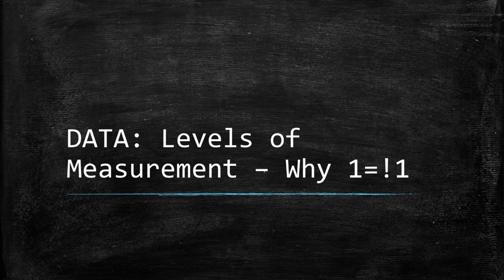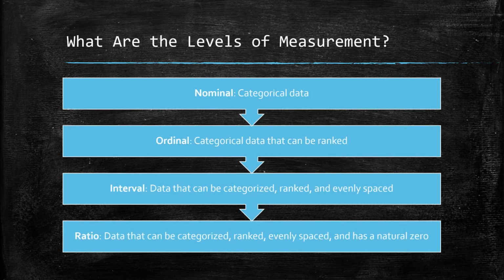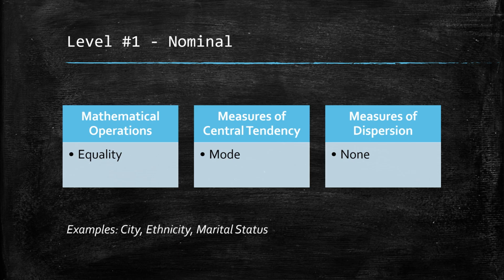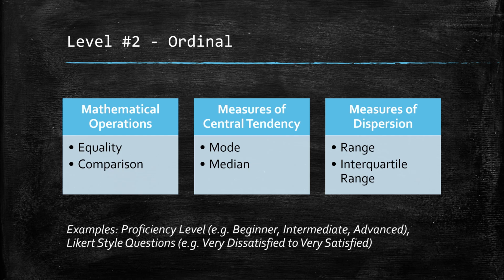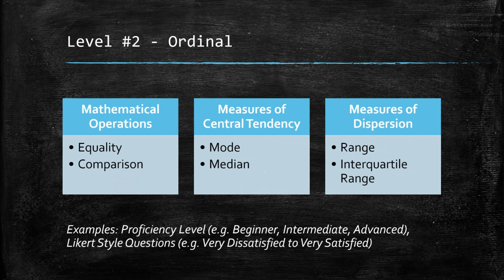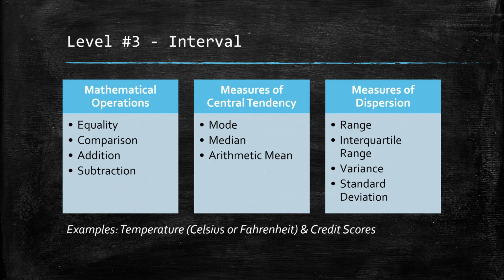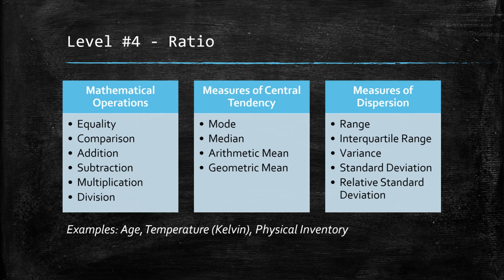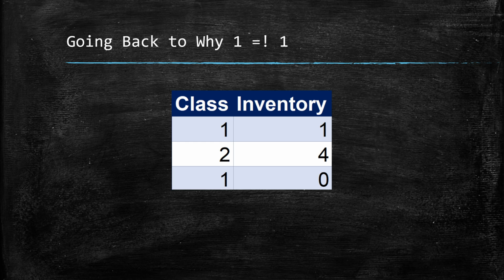Levels of Measurement: Why 1 =! 1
Today's topic is The Levels of Measurement: Why One Does Not Always Equal One

Not all numbers are created equal. In this video, we break down the four levels of measurement—nominal, ordinal, interval, and ratio—and why they matter in data analysis. Understanding the distinctions between these levels is crucial for making sense of data, ensuring valid comparisons, and applying the right mathematical operations.

✅ The Four Levels of Measurement: Learn the differences between nominal, ordinal, interval, and ratio data and how they build on each other.

✅ What You Can (and Can’t) Do with Data: Discover why some data supports addition and subtraction, while others allow multiplication and division.

✅ The Importance of a Natural Zero: Understand why a zero temperature in Celsius ≠ zero in Kelvin, and how this impacts your analysis.

✅ Encoding & Mathematical Operations: See how qualitative data (like survey responses) can be encoded into numbers for meaningful comparison.

✅ Why One ≠ One: Learn why identical-looking numbers can mean completely different things, depending on their level of measurement.